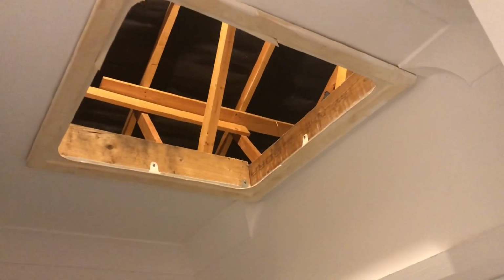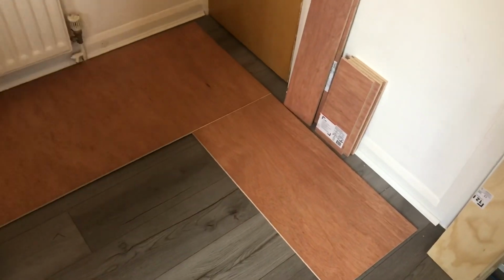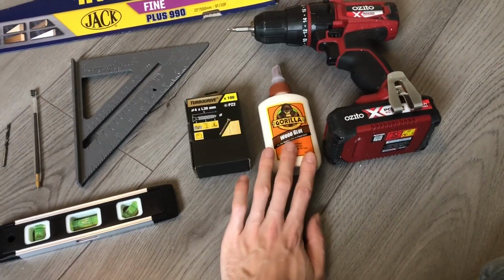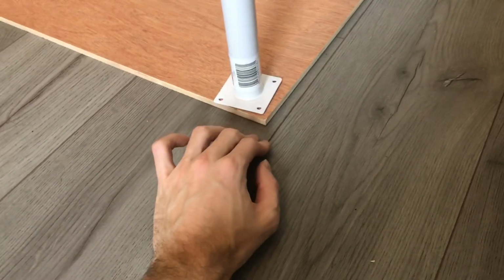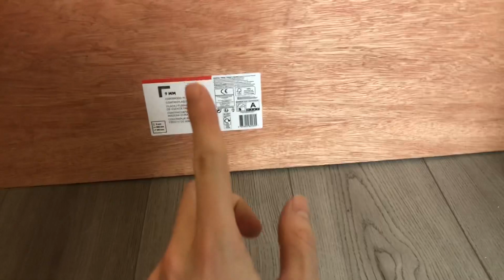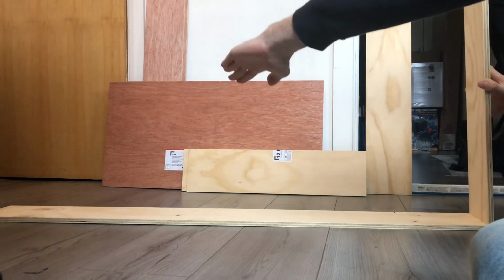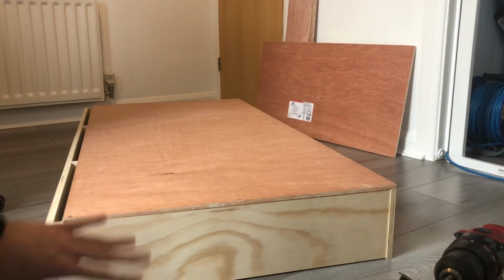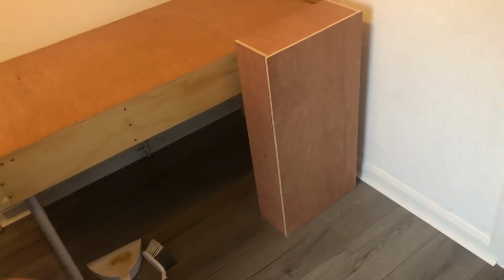Building Baseboards | Building A Model Railway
Hello and welcome back to Tony Docks Station!
It's been a little while, but as promised I'm back in this new year with the start of a new layout!
The previous layout still exists and will come back to life in the future, so don't think that I'm finished with that one.
In today's video, we are getting straight on and building the baseboards. Using the same design as before, but this time using a different product and technique for the legs which I show you. The layout will be L shaped and 4ft x 4ft.
I will be making the video as frequently as I can, but due to work and family being very demanding at the moment, it may not be every week or two! Please bear with me, and I will get the videos up as often as I can!